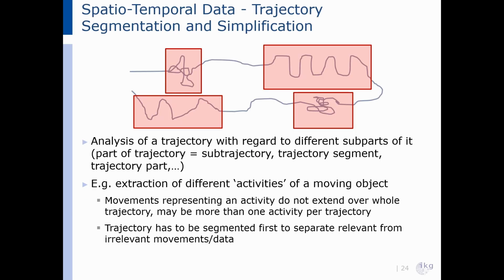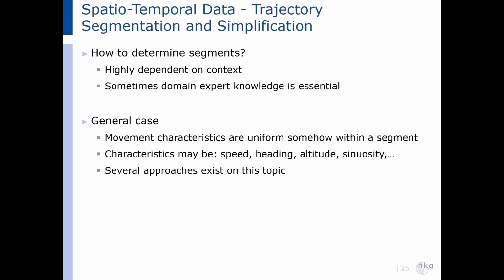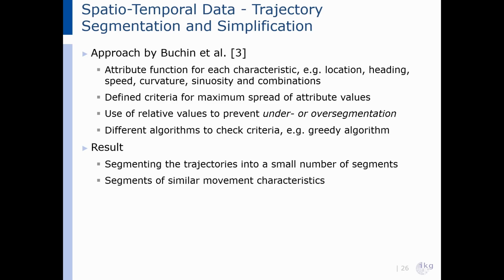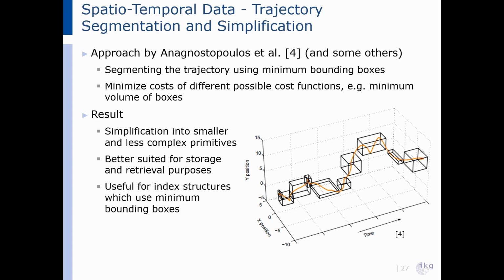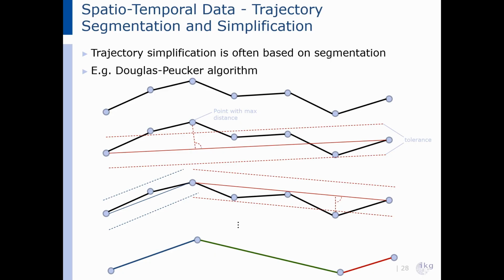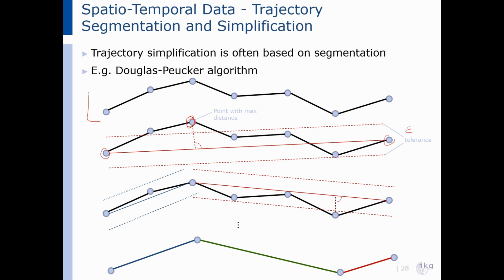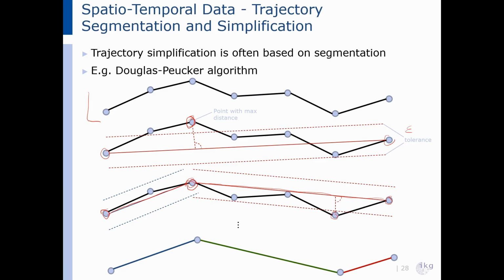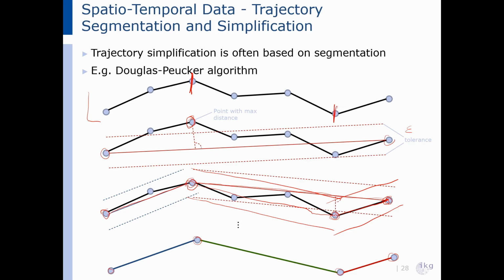Spatio-Temporal Analysis - 03 - Trajectory Segmentation and Simplification